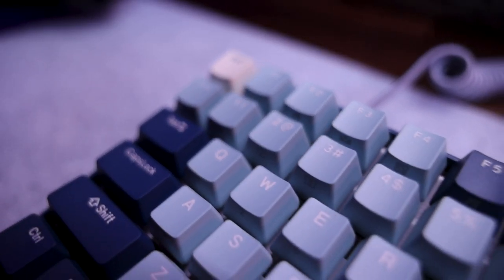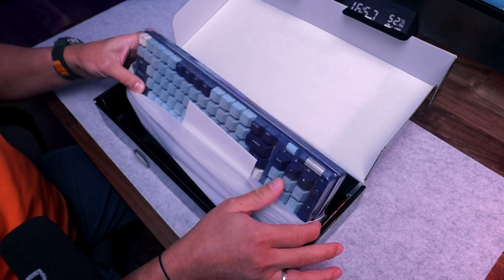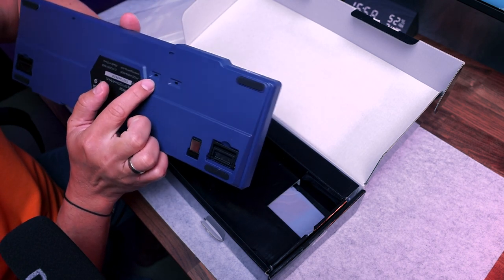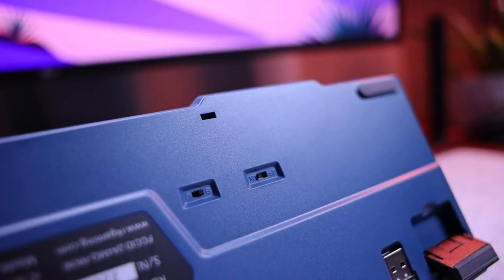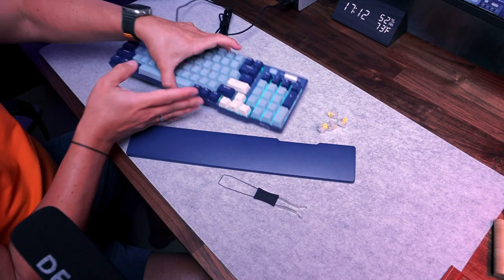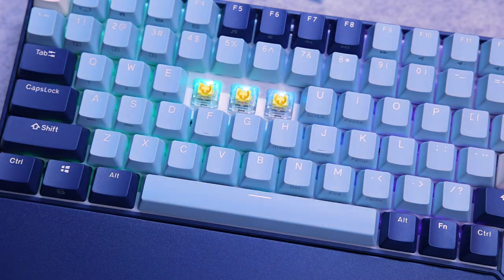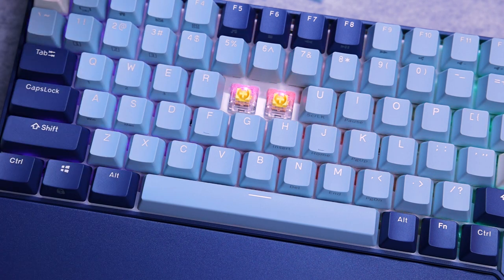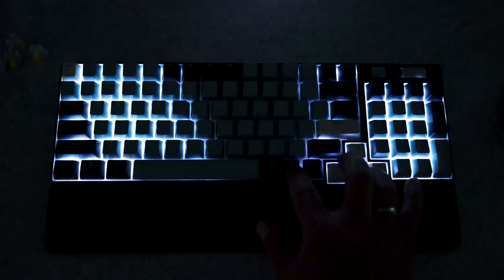Unboxing & Review: Royal Kludge RK 96 Mechanical Keyboard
Introducing the RK96 mechanical keyboard from Royal Kludge! This super high-quality keyboard features hot swappable yellow switches, RGB customization, and a USB hub. Watch as I unbox and review this keyboard, and discover all the unique features it has to offer.

[Video chapters] 📸
00:00 Intro
03:30 Unboxing of ROYAL KLUDGE RK96
04:00 Overview of main features
7:50 Sound Test of RK96
09:00 Keyboard Structure and Switches Overview
12:20 RGB Backlight Test
13:30 Summary